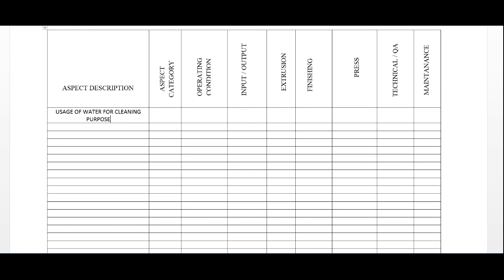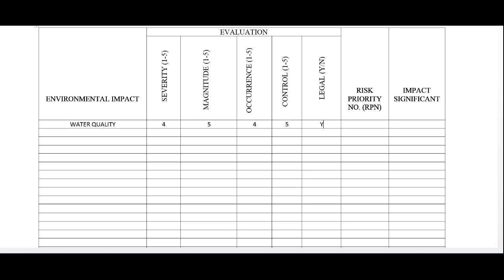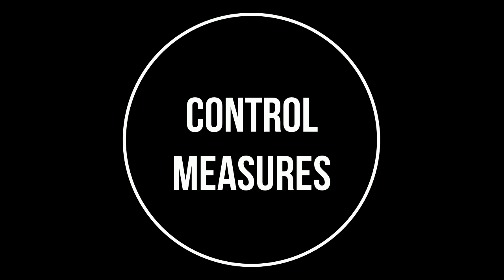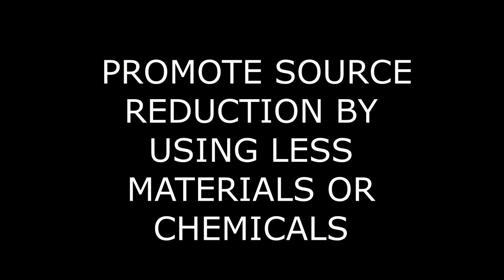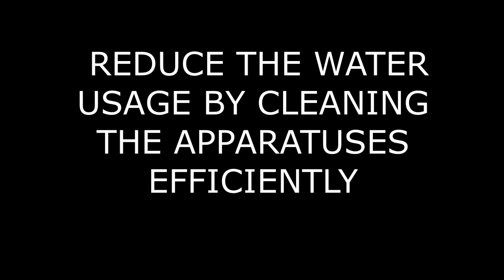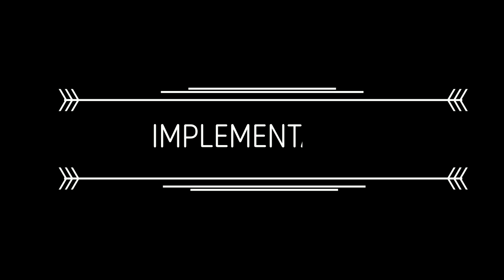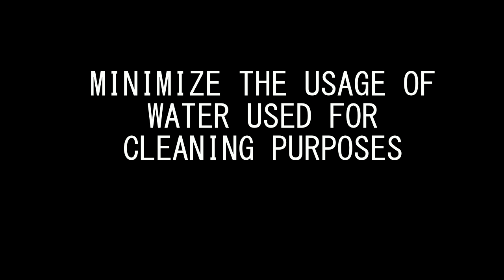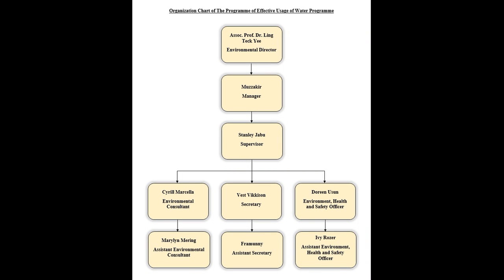EMS Video Presentation 200mb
Final Video For Environment Management System